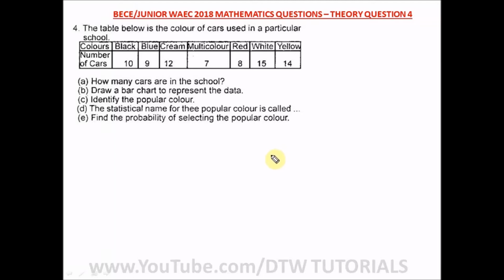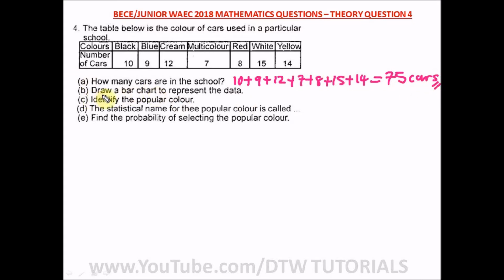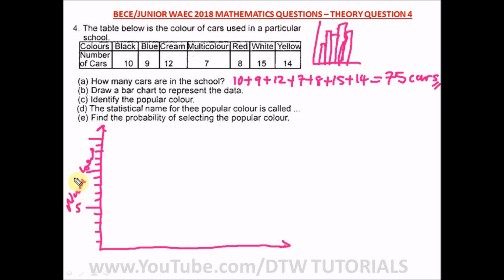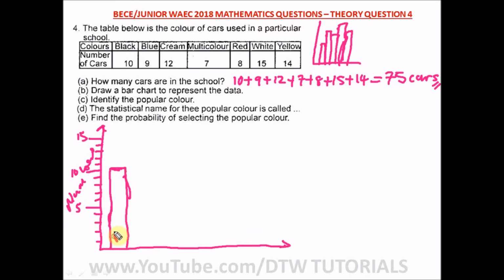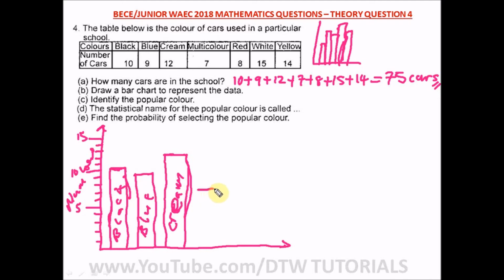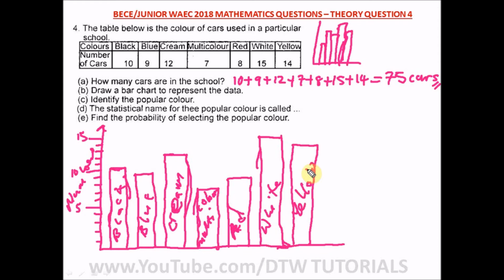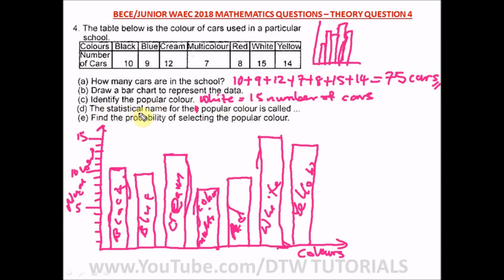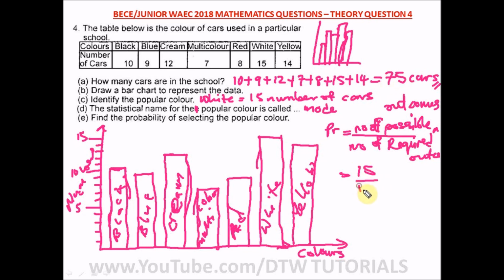Junior WAEC Question on Statistics & Probability(BECE Past Question 2018 - Theory Qst 4a-e)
DTW TUTORIALS.